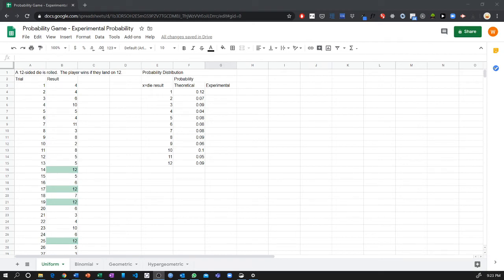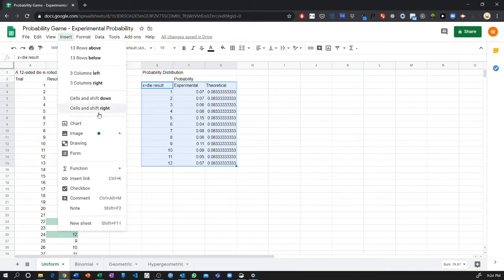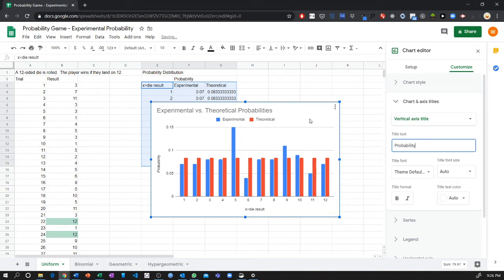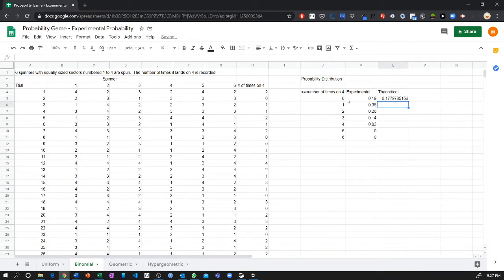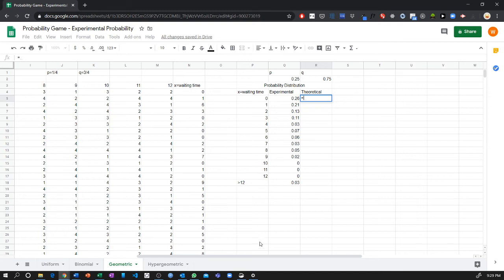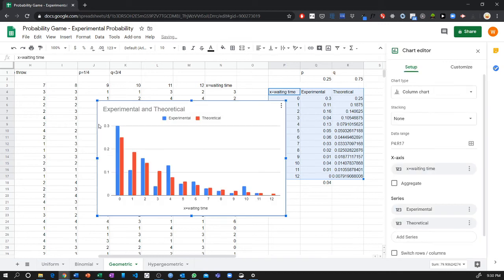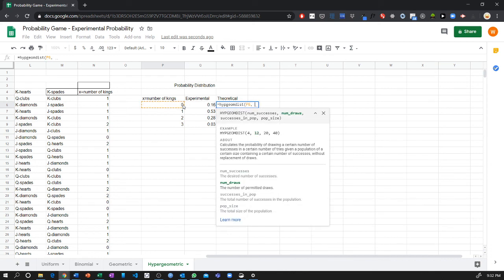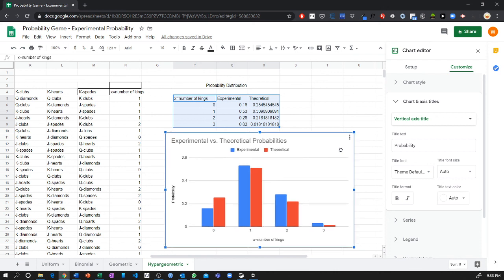MDM4U - Google Sheets and Probability Comparisons